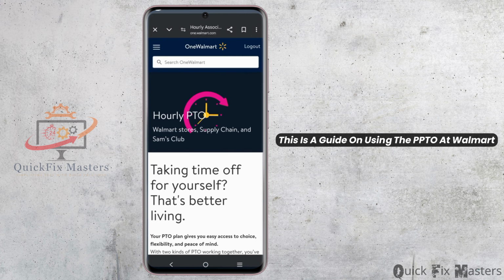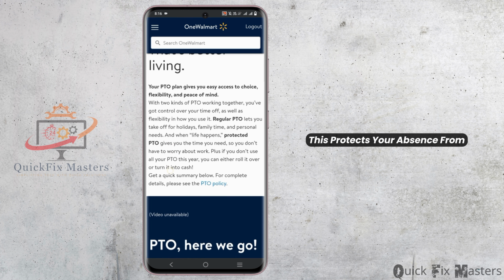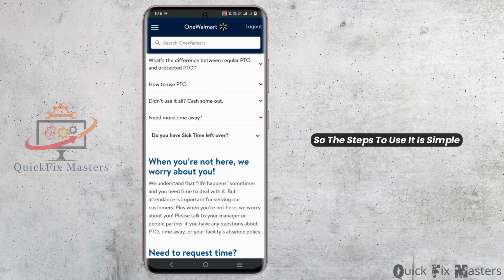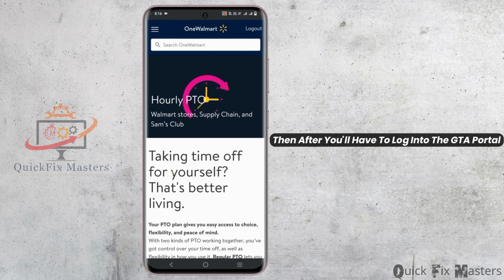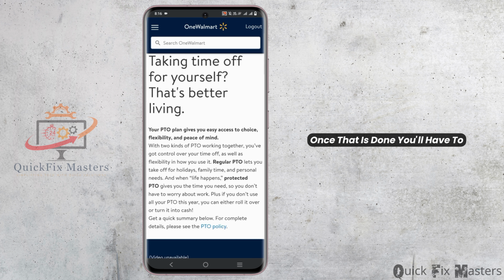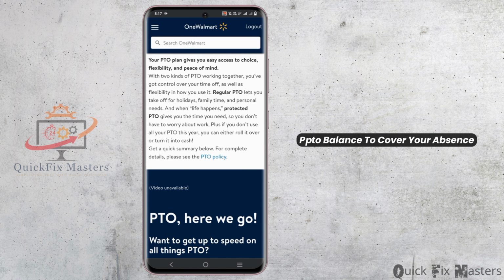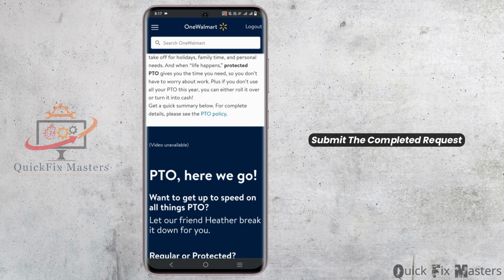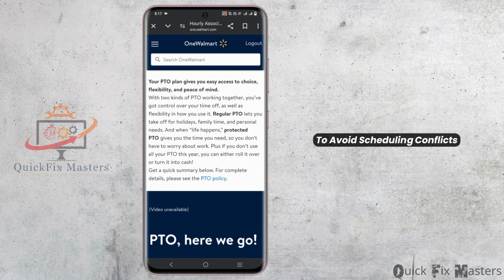How to Use PPTO Walmart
How to Use PPTO Walmart 2024

In this video, we’ll show you how to use PPTO (Paid Time Off) at Walmart in 2024. Follow this simple, step-by-step guide to request and manage your PPTO hours for time off.

Timestamps:
0:00 – Introduction
0:15 – How to Use PPTO at Walmart (Step-by-Step)

Key Features:
- Easy guide to using PPTO at Walmart
- Step-by-step instructions for requesting and managing PPTO hours
- Tips on understanding Walmart’s PPTO policies
- How to track your available PPTO hours

Looking for more help? Here's what else you can learn:
- How to request time off at Walmart
- How to view your PPTO balance
- Tips for managing your work schedule at Walmart
- How to handle PPTO issues and discrepancies